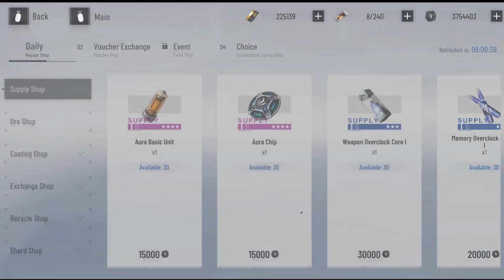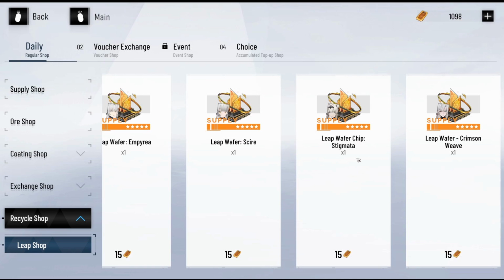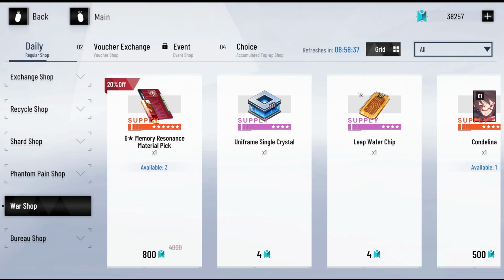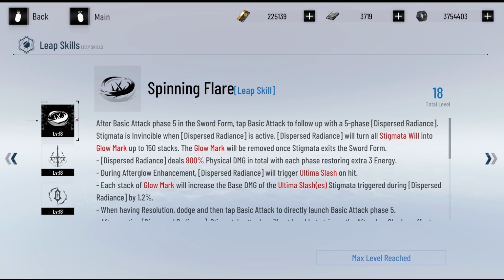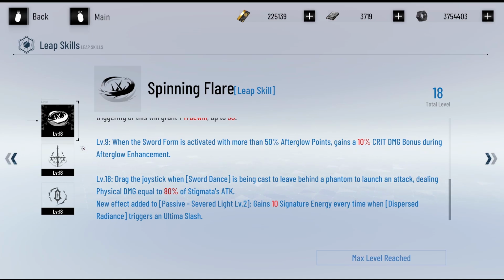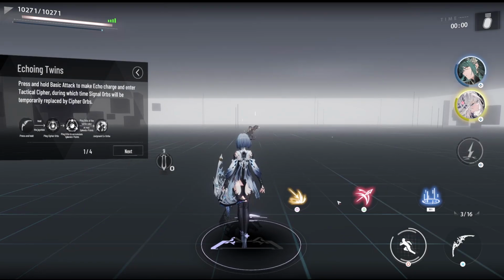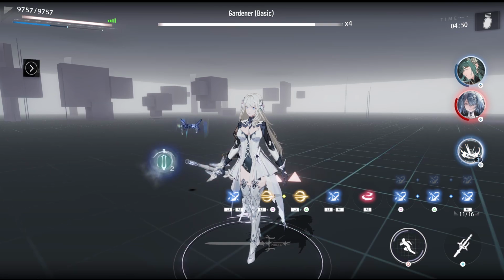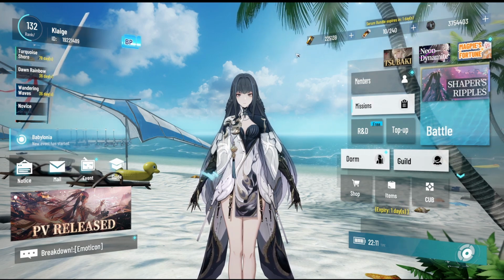PGR: Bianca Stigmata Leap Guide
Just like Crimson Weave, Bianca has been blessed with a Leap Upgrade this patch.  I'll go over the requirements to max out her leap skills, how they impact her role on both the physical and ultima slash teams, and if it's worth your resources to leap Bianca.

Even if you don't own Bianca do keep in mind we get a free copy from the Wandering Waves lottery wheel during this patch, so everyone will have access to her very soon!

Lots of PGR coming this week.  Nanami pulls, guide, and some videos on the new event modes available as well.